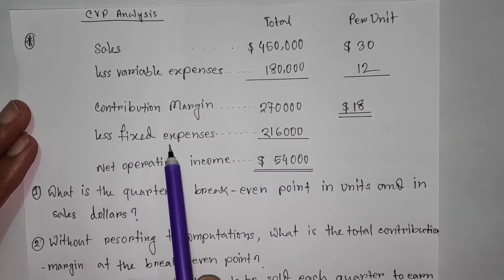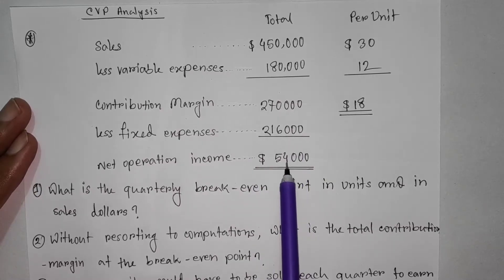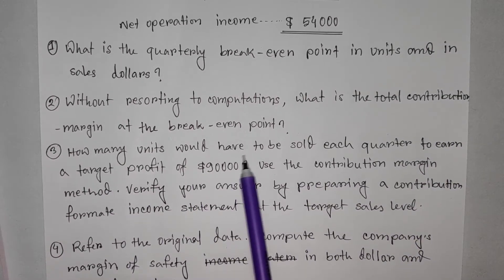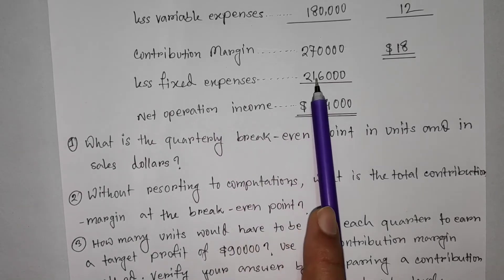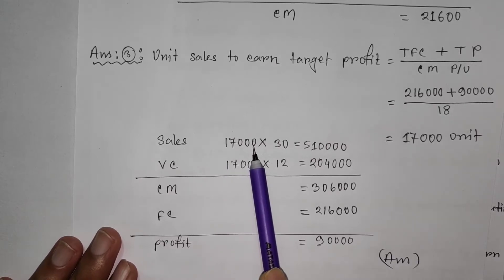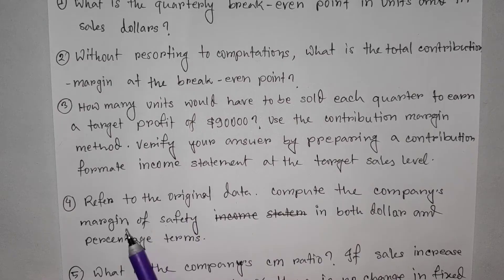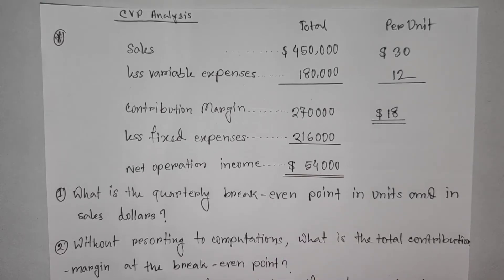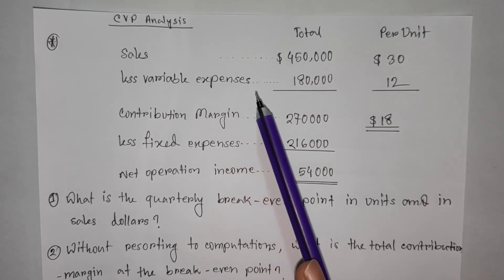CVP (Cost Volume Profit ) Analysis Example -02 Solve in Bangla.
In this tutorial you will know how to solve the CVP Analysis math. It is an example of cvp analysis math. cvp analysis math are often hard to do because of their rules, you have to remember all the rules to do this math. So in my previous video i have shown a technique for remembering the rules in a easy way. If you wish you can watch that video and i hope that video will be very helpful to you guys. And i also hope that you can learn something about cvp analysis math from this tutorial. I always try to figure out an easy way to remember all the educational problem so by subscribe to this channel you guys can help me to keep up the good works too. so, thanks for watching.